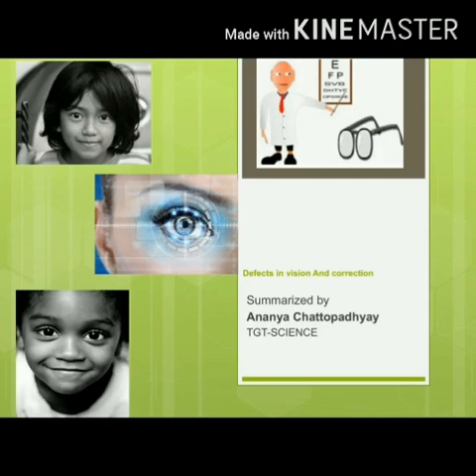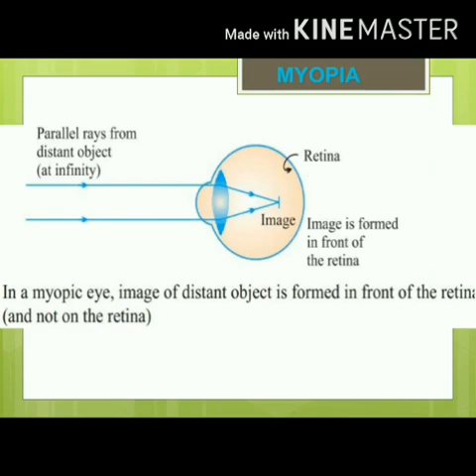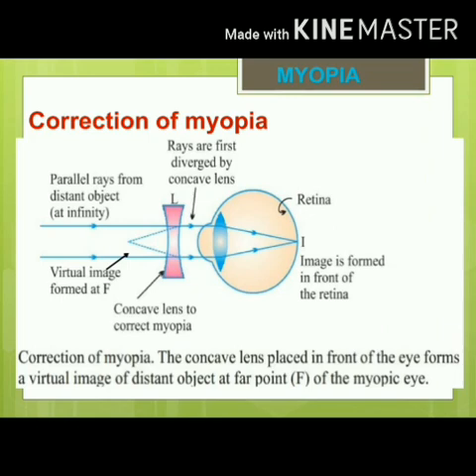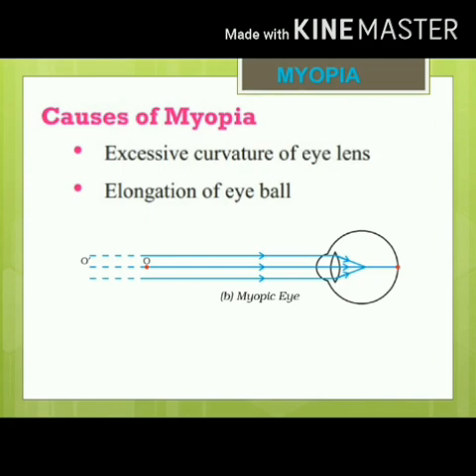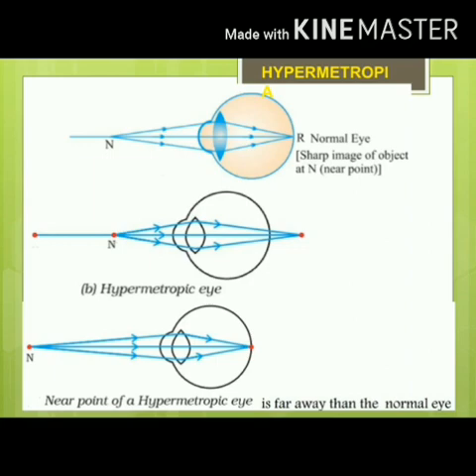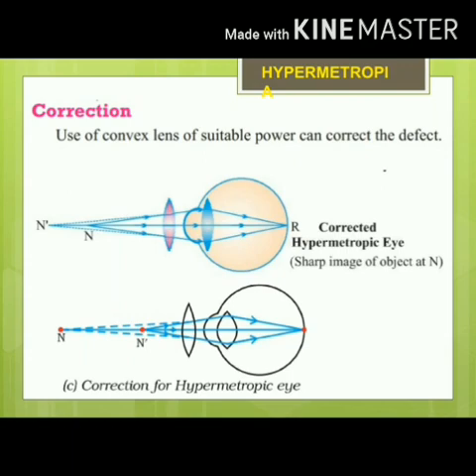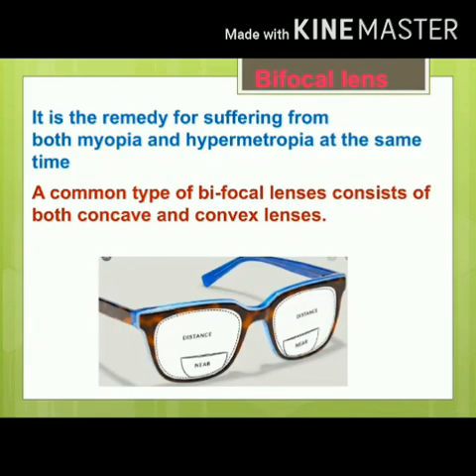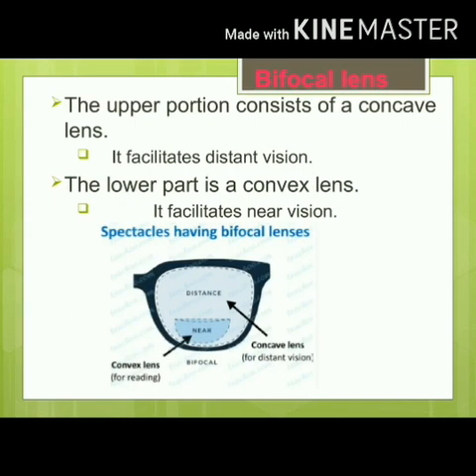Explanation_Defects in Vision and their correction_CBSE 10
Ref :
NCERT Book
Class notes
Support material_ Directorate of Education_MHRD_Govt of India
Diagrams from various e-resources

Prepared by Ananya Chattopadhyay
to accelerate understanding in simulated Classroom